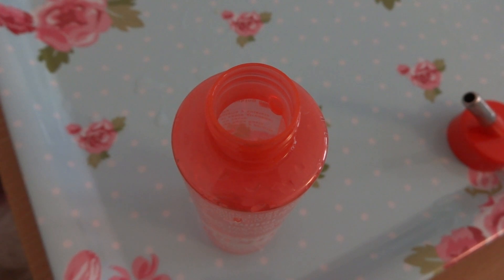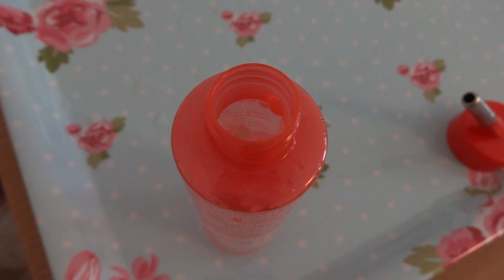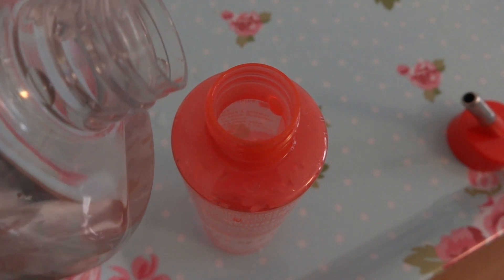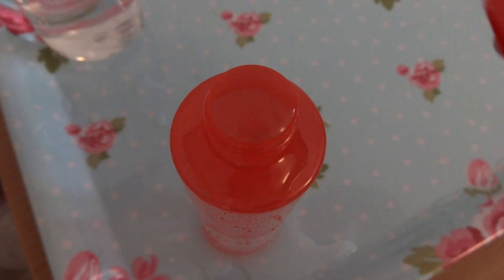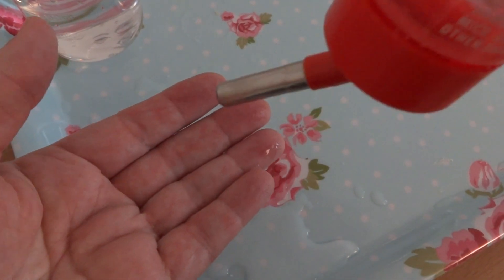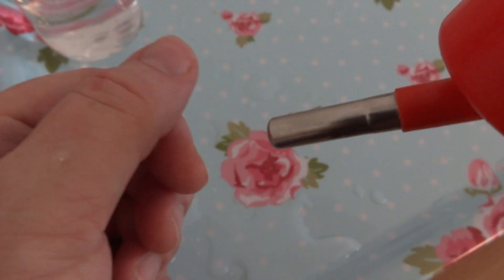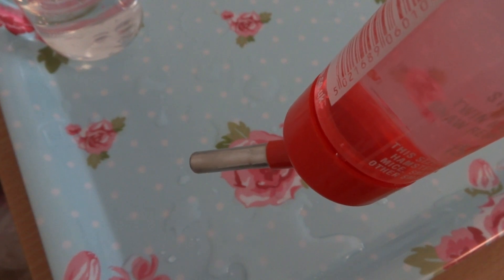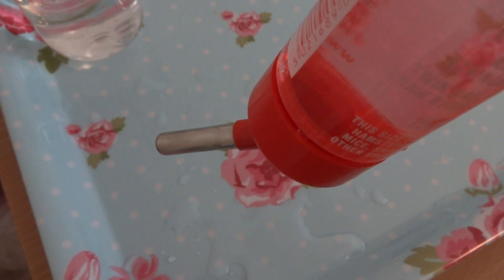Drinking Water Bottles Part 2, Stop The Drips.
Fill your bottle right to the top, put on the lid, with the drinking spout face down, shake the bottle to create a vacuum. Touch the spout to the back of your clean hand to check the ball bearing is not stuck and the rats can get water from the bottle. Don't squeeze the bottle when you put the lid on or attach it to the cage.